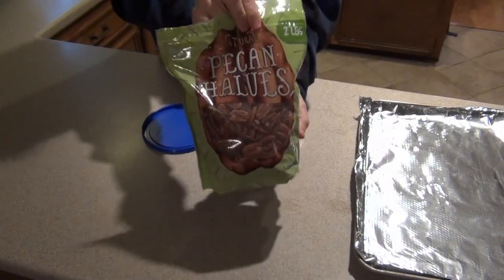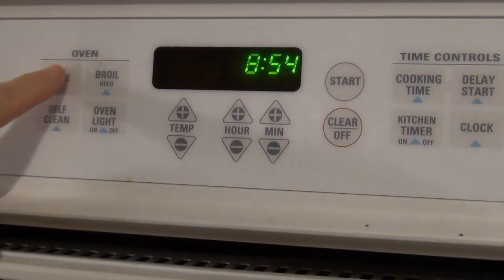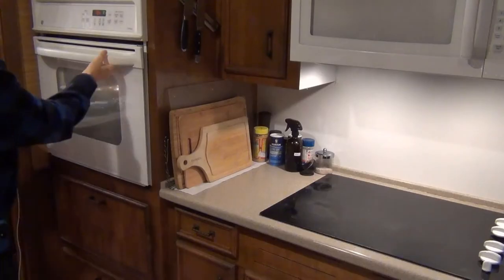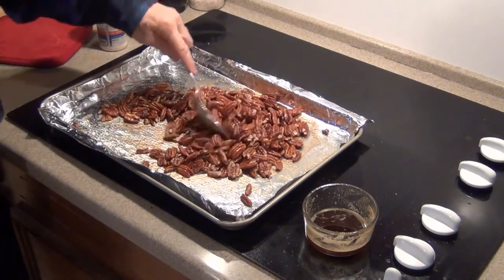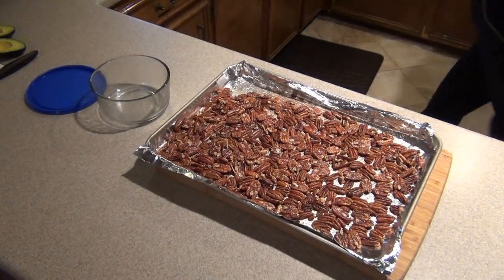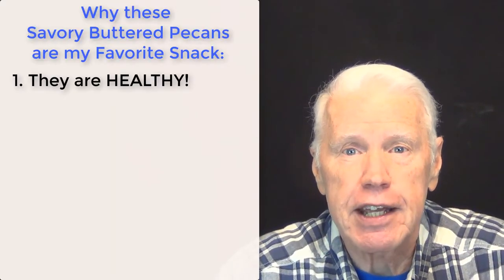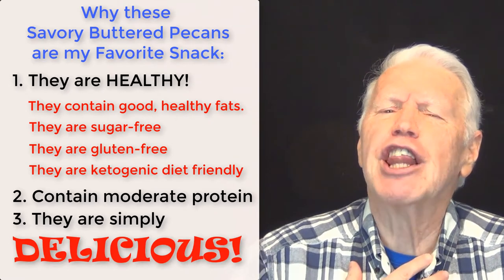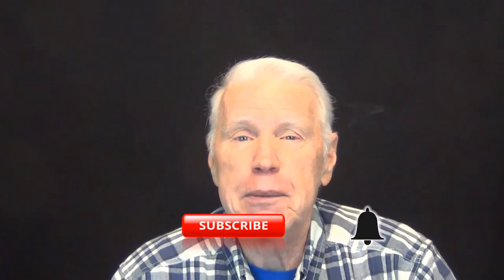After More Than 300 Batches, I've NAILED This Recipe!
In this video, I show you how to make what has become my absolute favorite snack of all I have learned how to make – Savory Buttered Pecans. These pecans are so good, I actually use them in place of dessert. They are so good, I have made batches of them and given them away to friends as Christmas and Birthday and even no-occasion gifts, and every single person wants more of them.  One friend in Paris, Texas told me, "I often make many kinds of flavored pecans – barbeque, sugared, maple, and so on, but these are some of the best I've had. You can actually taste the pecan flavor."

BE CAREFUL: It is truly easy to overdose on these treats.

And one more bonus about them … as long as you don't overdo it and overdose on them, they are very right-carb, keto-friendly. This means if you are on a diet but just have to have some kind of snack, then a small handful of these Savory Buttered Pecans is one of the best and most healthy treats you can have.   Now don't go using the wrong ingredients or eat two pounds in a single sitting then claim it doesn't work. That kind of logic belongs to politicians.

But if you haven't tried these treats yet, I'd be willing to bet you'll love them. Enjoy!!

BONUS CONTENT for those who have read this far: I have been working on this video for more than six months.

I have known I wanted to make this video for more than a year.

During this year I have been planning, thinking, recording video clips, and testing, because I wanted to bring you a video that is not only at the top of my current game of recording and post-processing, but also has the absolute BEST results I could give you.

So now, over many, many months of concept development, laboratory (my kitchen) development, testing on live subjects (family and friends), layout, design, script writing, editing, and time-checking, I'm finally ready.

The results are in the video above. I truly hope you like these pecans – no, make that LOVE these pecans – enough to have made it worth while for me to have engaged in this labor of love to bring you this video.

I have several more recipes I have developed, that I'm eager to bring you in future videos, recipes I consider world-class in their deliciousness.

Thank you so much for being a subscriber (if you are or will be), and I look forward to sharing more fun fun fun things with you all.

Music: Sunshine by  The Mini Vandals, courtesy of YouTube Creator Studio